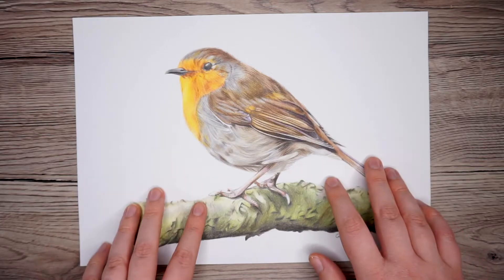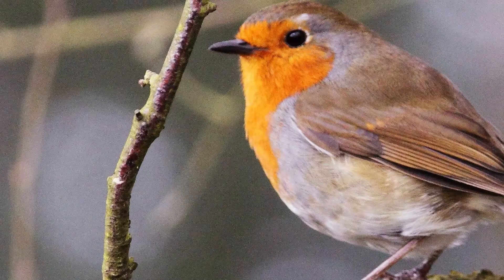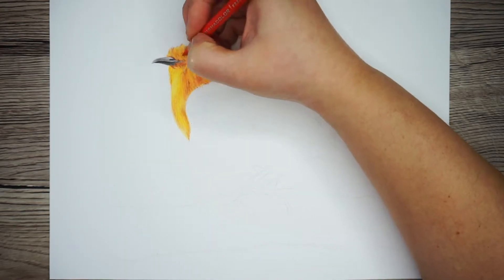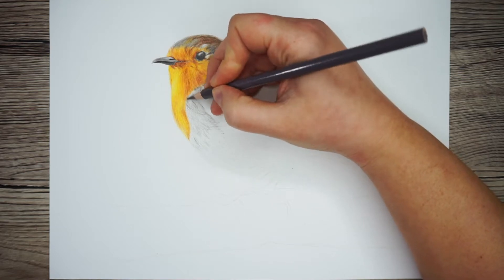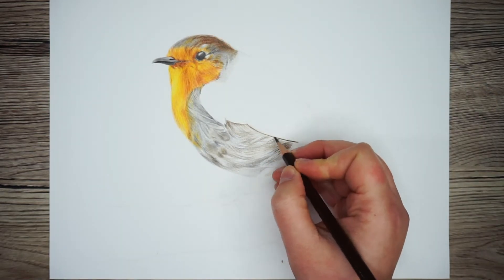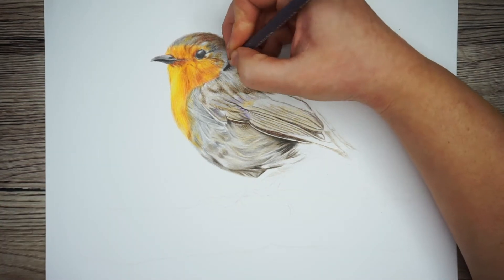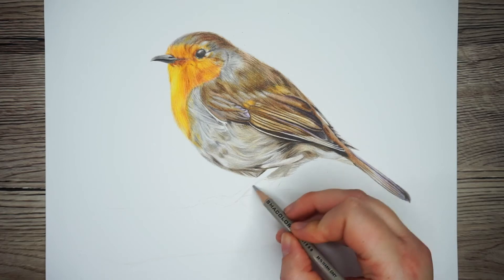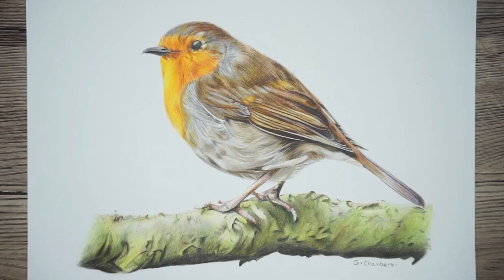How to Draw a Robin - Colour Pencil Tutorial with Prismacolor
In this video I'll show you how to select colours and draw feathers to complete a drawing of a robin

This drawing is a available to buy! find the print-ready digital artwork on Etsy

Materials List